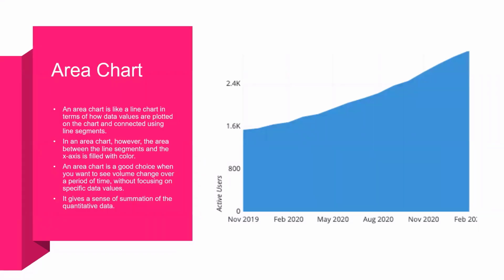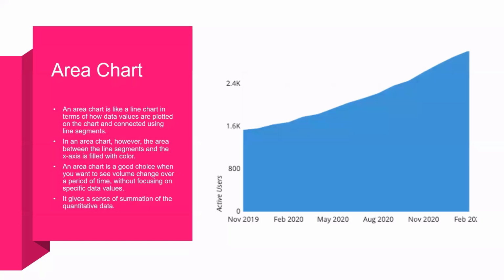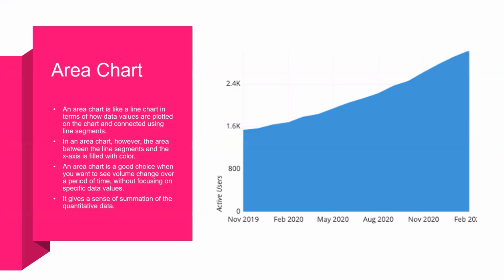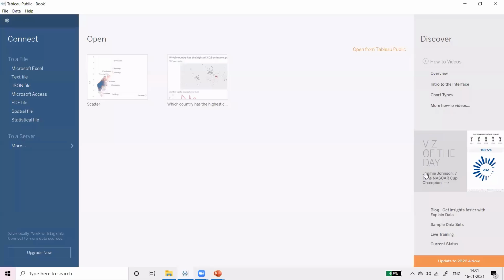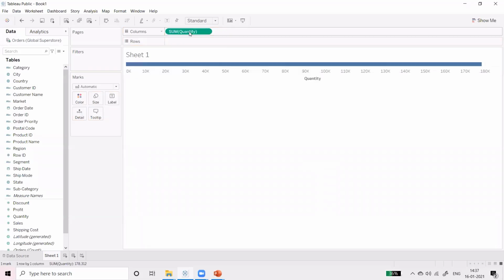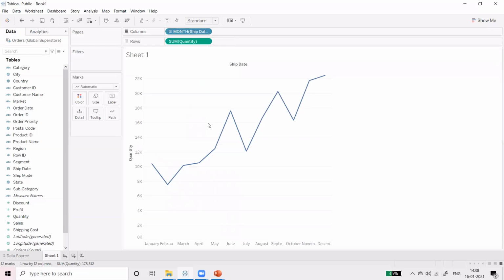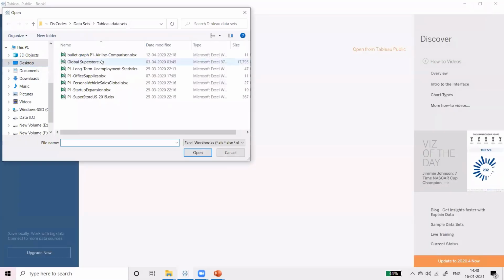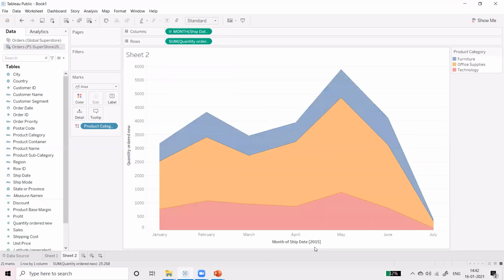10. How to Create an Area Chart in Tableau: Step-by-Step Tutorial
Learn how to create stunning area charts in Tableau! 🌄 In this tutorial, we’ll guide you through designing area charts to showcase trends and cumulative data effectively. Perfect for visualizing time-series data or emphasizing magnitude, this step-by-step guide covers everything from setting up your data to customizing colors and styles. Whether you’re a beginner or looking to enhance your Tableau skills, this video is your go-to resource for mastering area charts. Watch now and start creating impactful data visualizations today!